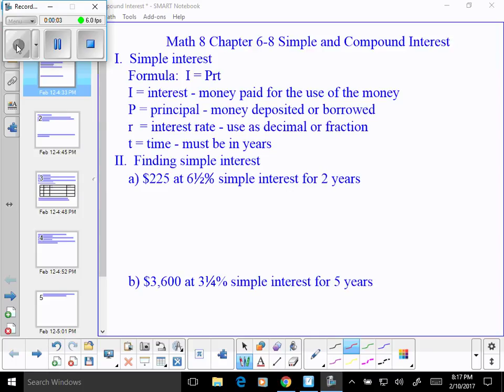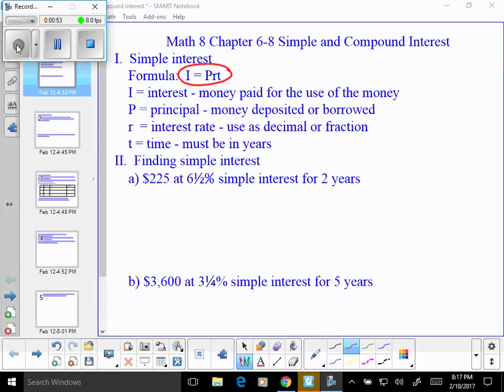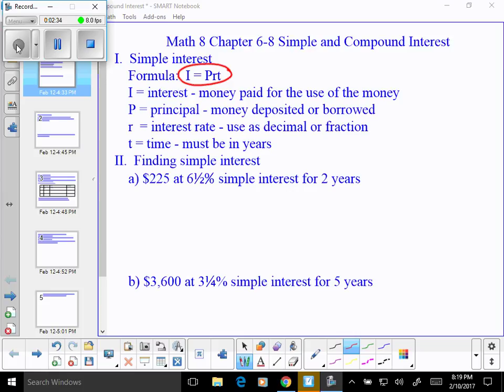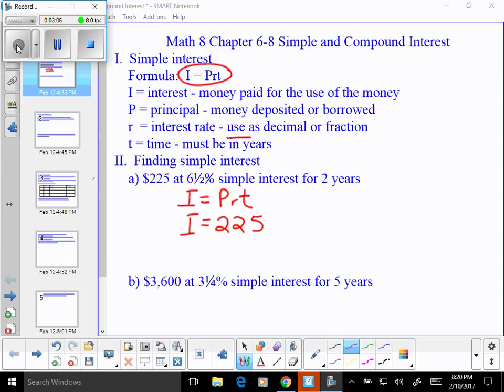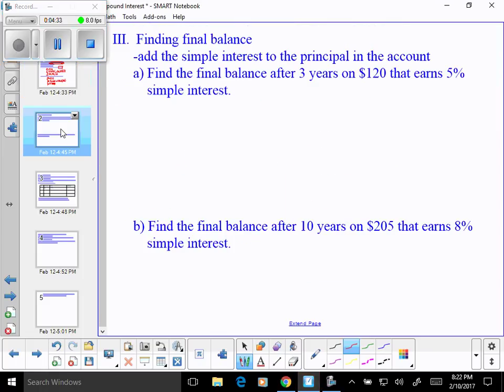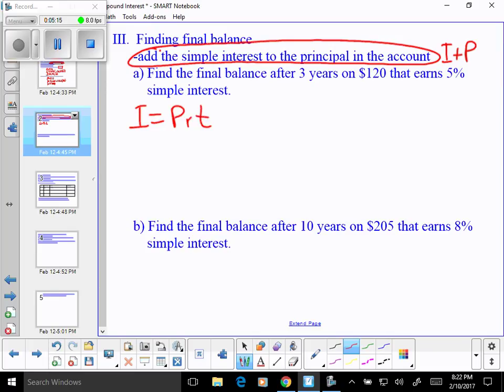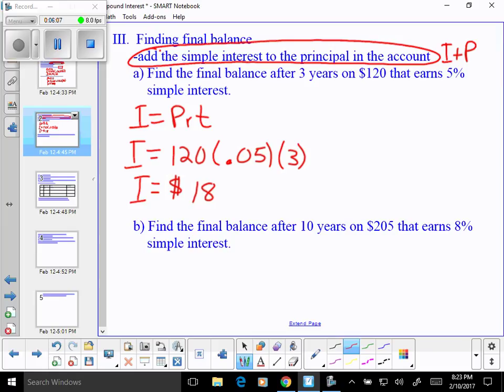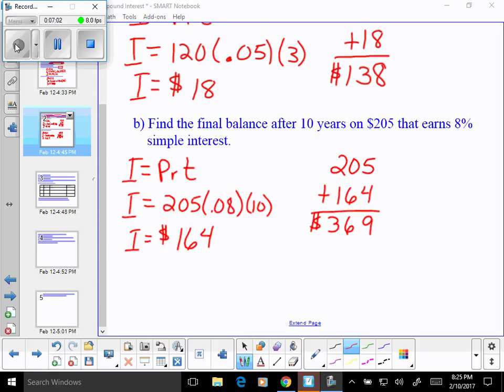Chapter 6 8 Part 1 Simple and Compound Interest